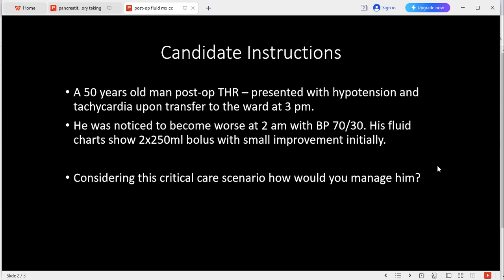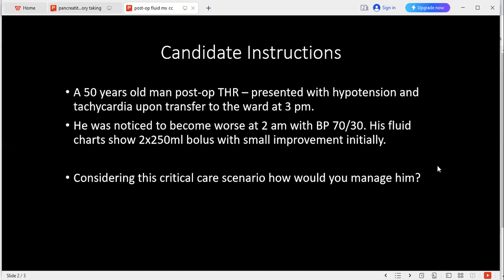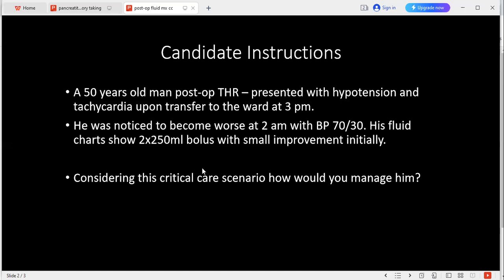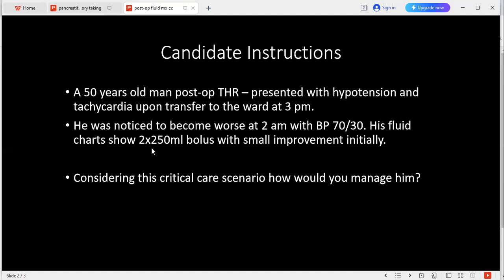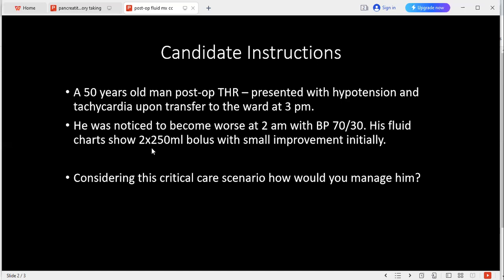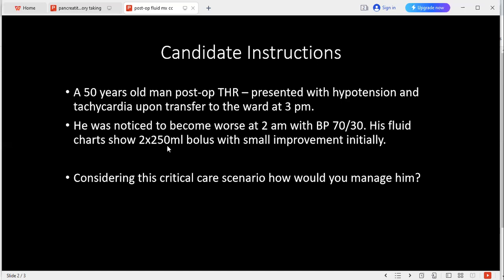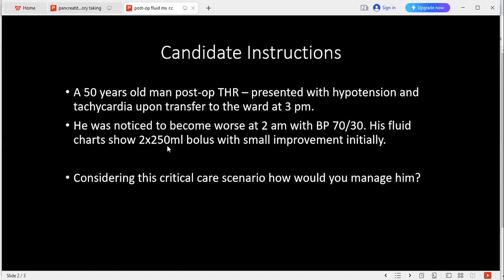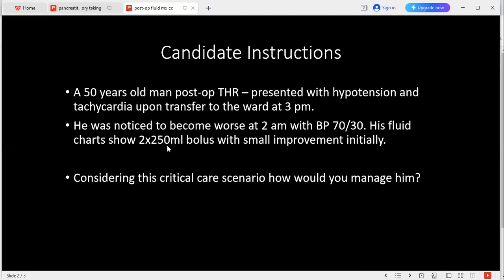CRITICAL CARE SCENARIO OF POST-OPERATIVE FLUID MANAGEMENT